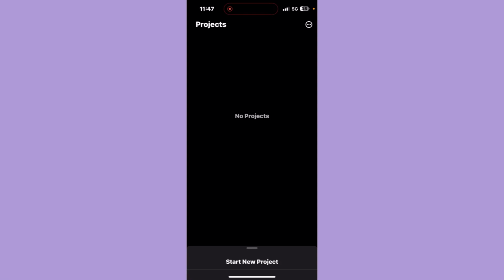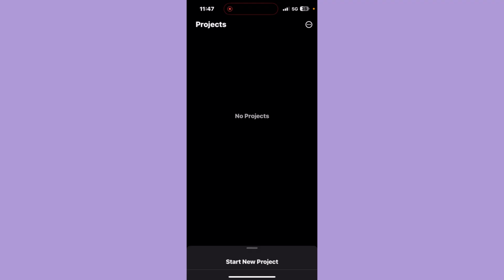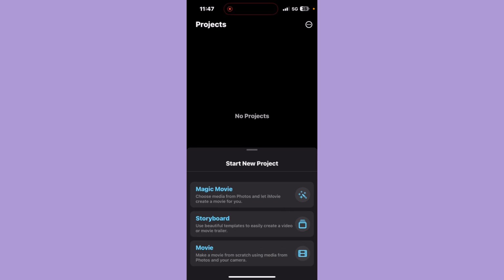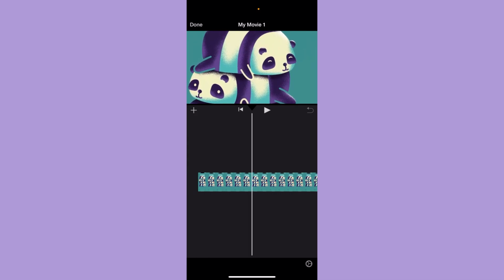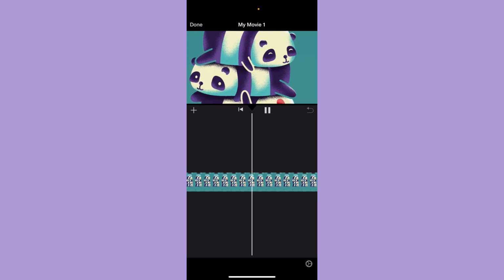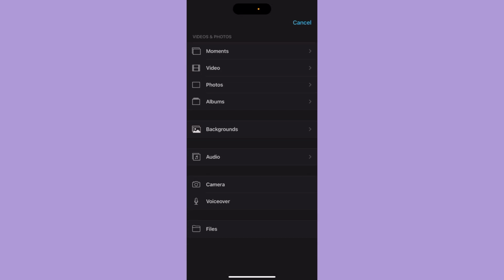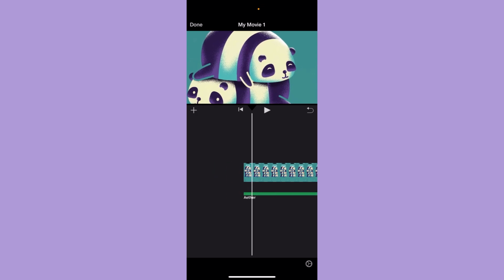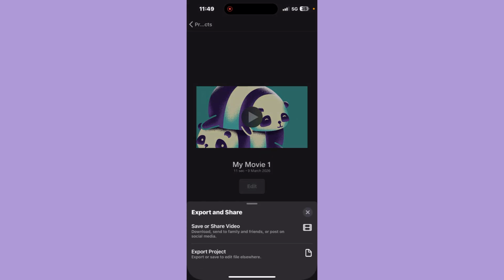iPhone VoiceOver Tutorial Step By Step 2026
Hey everyone, welcome back to the channel. In this video, I show you how to add a voiceover to a video on your iPhone, step by step, using iMovie. This iPhone tutorial walks you through recording voice narration, positioning it on the timeline, and syncing it perfectly with your video.
You’ll also learn how to record a voiceover with or without background audio, how to retake or accept recordings, adjust volume levels, and trim or move your voiceover clips. These essential iMovie tips and iPhone video editing features will help you create professional‑sounding videos directly from your phone.

If you want a simple and reliable way to add narration or commentary to your iPhone videos,